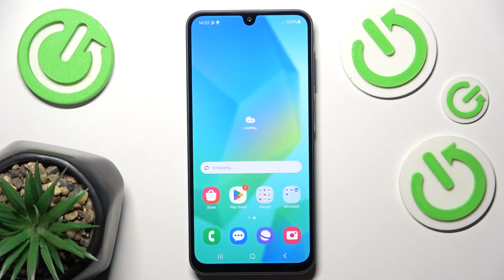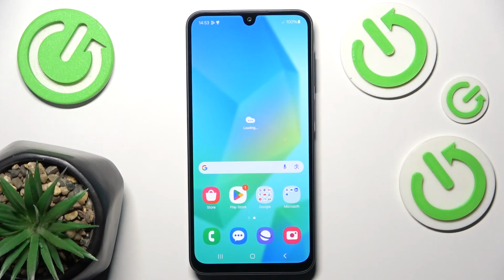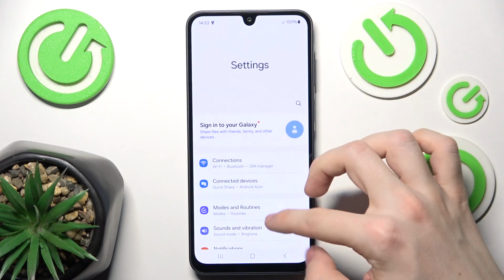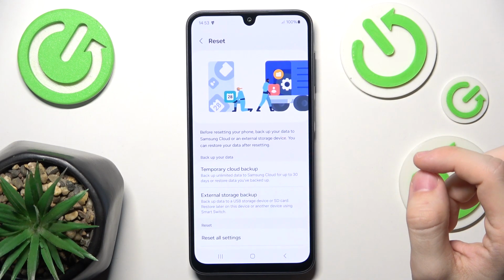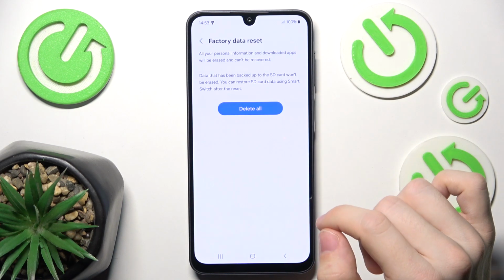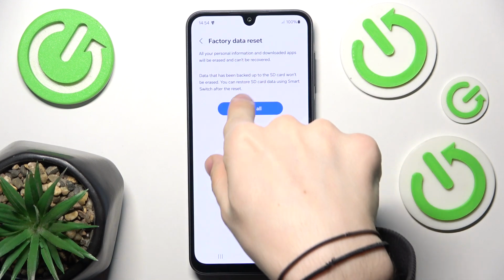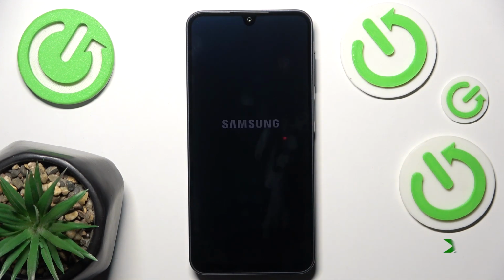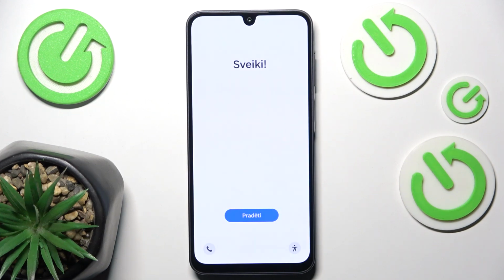SAMSUNG Galaxy A26 5G: How to Hard Reset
Need to reset your Samsung Galaxy A26 5G? A hard reset restores factory settings, erasing all data, which is useful if you're locked out or experiencing serious issues. Follow this guide to safely perform a hard reset. This method works on most Samsung devices with Android. This opertion will bypass screen lock on Galaxy S26.

✅ How to unlock SAMSUNG Galaxy A26 5G?
✅ How to hard reset Samsung Galaxy A26 5G?
✅ Can you reset a Samsung phone without a password?